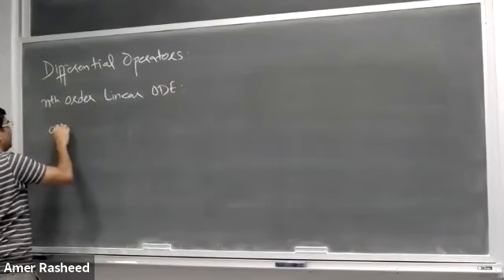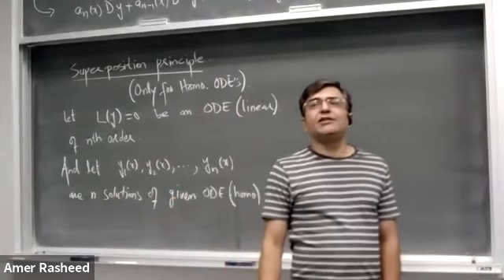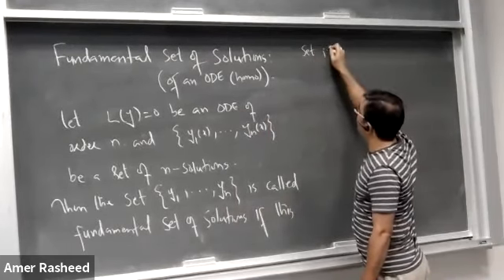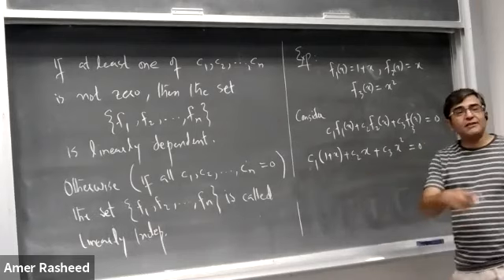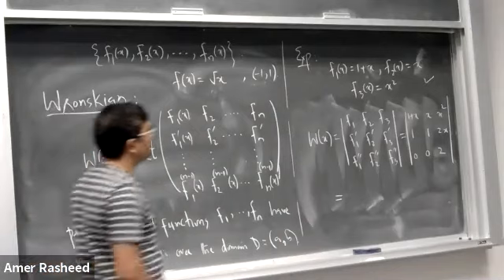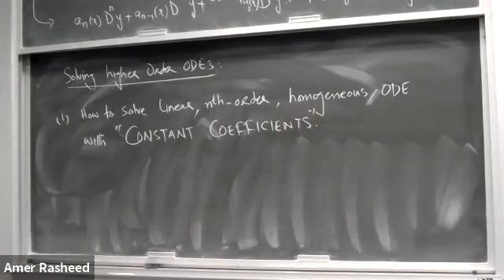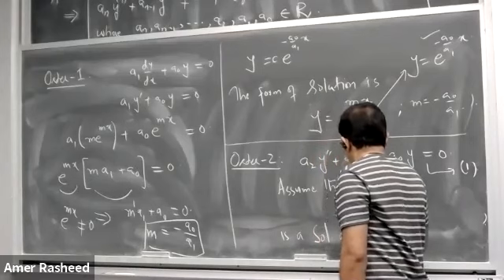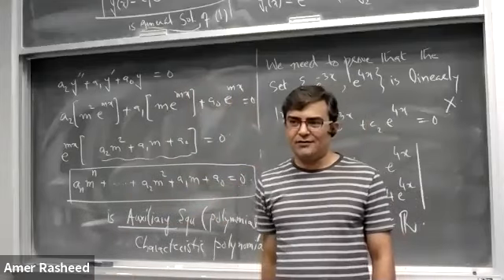MATH210 - Lecture - 13 - Linear - Homogeneous ODEs - Fundamental Set of Solutions - General Sols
In this lecture, i shall discuss higher-order homogeneous ODEs with constant coefficients. Principle of Superposition, linearly independent and dependent solutions and fundamental set of solutions of higher order ODEs.